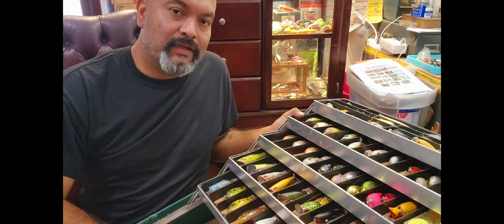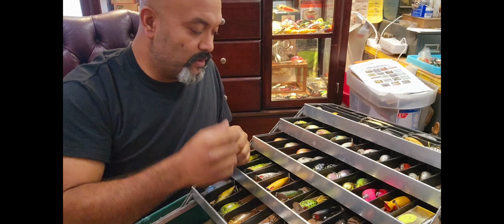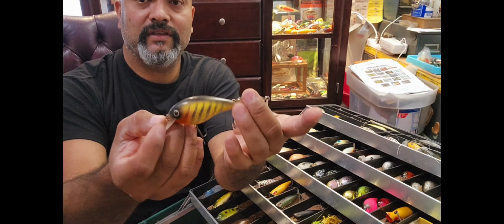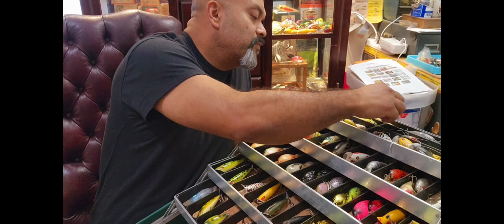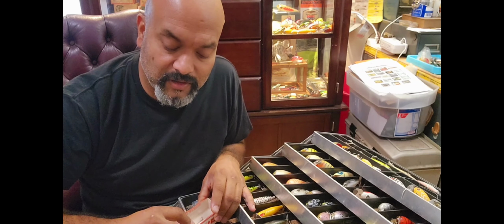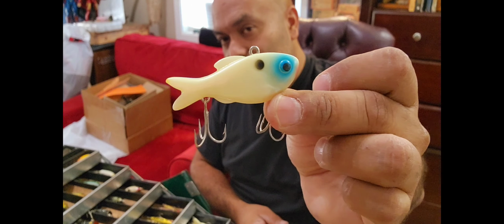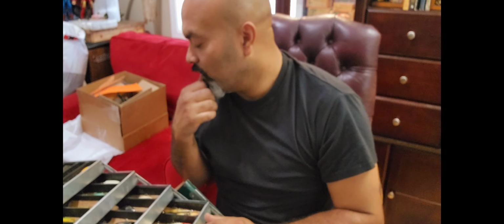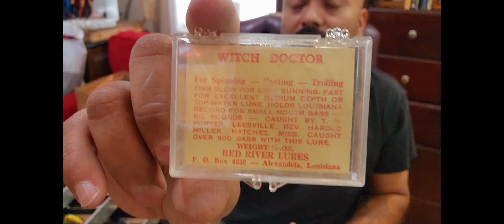Check out our UMCO box full of Texas, Louisiana, Arkansas & Oklahoma fishing lures!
This week will take you inside one of our South Eastern region UMCO box full of vintage fishing lures! Wooden, plastic, glass eye or painted, it doesn't matter. As long as they're old fishing lures,  they must be good to fish!!
Hold on to them britches boy as we go lure by lure in a quick peek at the many different types and models of lures we love and enjoy!